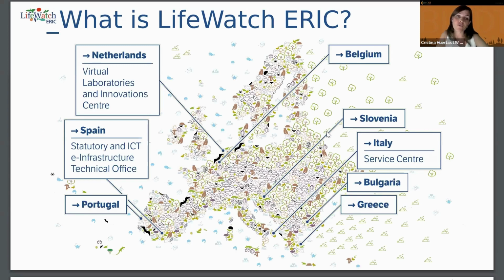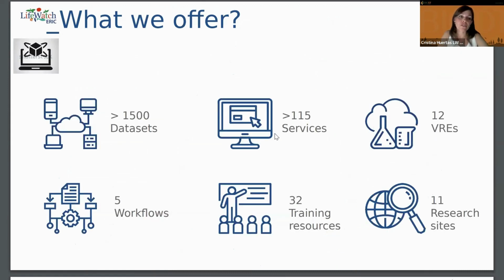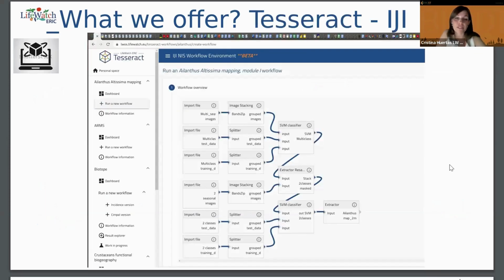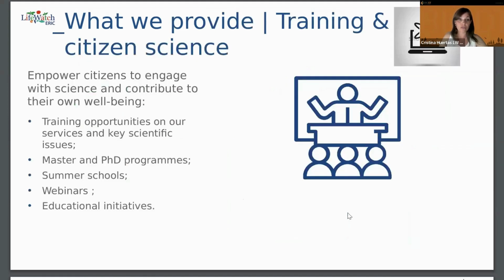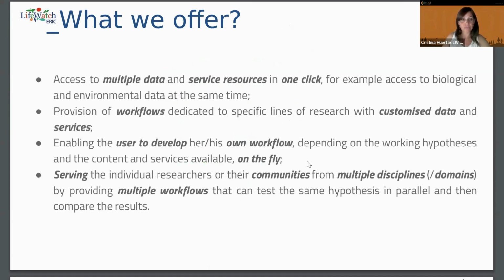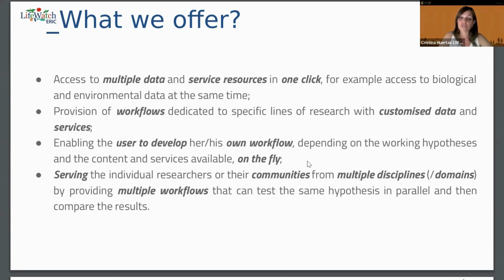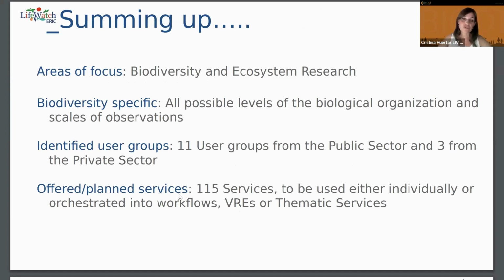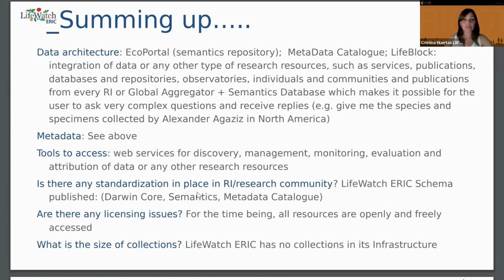BioDT workshop with RIs - Lifewatch ERIC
LifeWatch ERIC is the e-Science Infrastructure for Biodiversity and Ecosystem Research. It provides access and use of resources and services for biodiversity and ecosystem researchers.
It is composed of 10 research sites, 35 training resources, 12 VREs, 1500+ datasets, 110+ services and 5 workflows.

LifeWatch ERIC is one of the Research Infrastructure supporting the development of the Biodiversity DigitalTwin.
Listen to Cristina Huertas-Olivares to learn more about the characteristics of this RI.